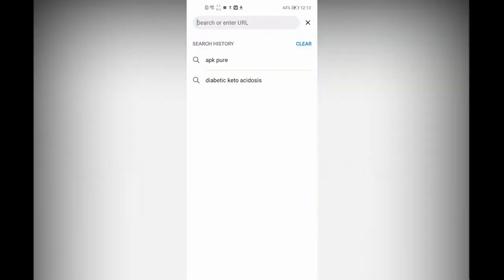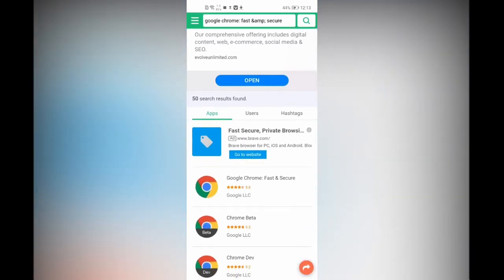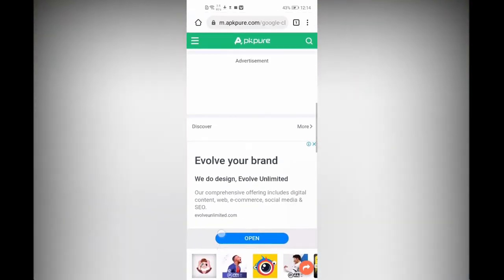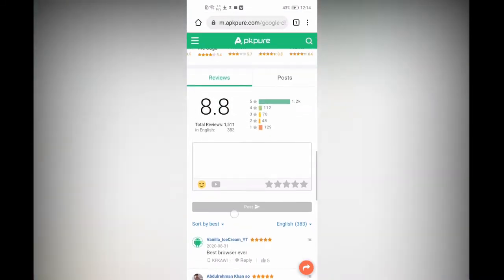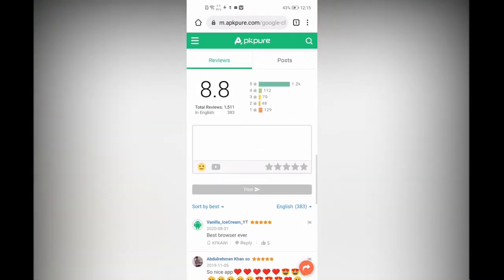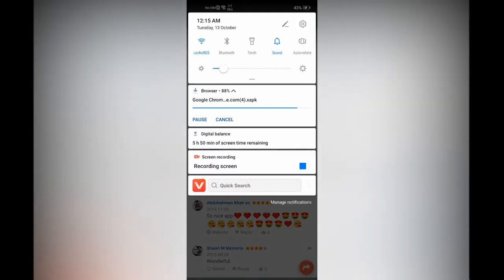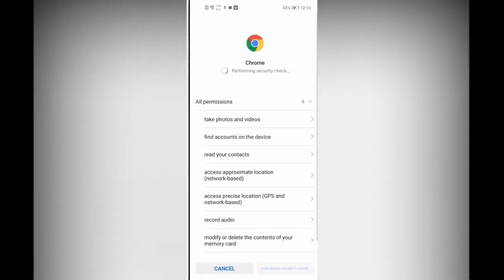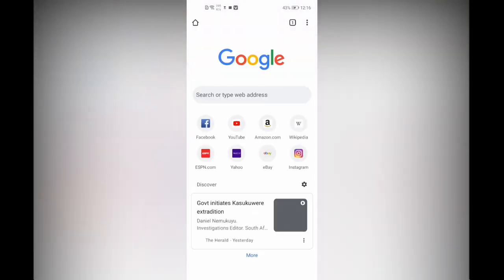how to download Google Chrome on a Huawei mobile device